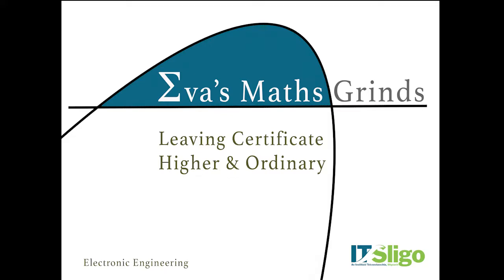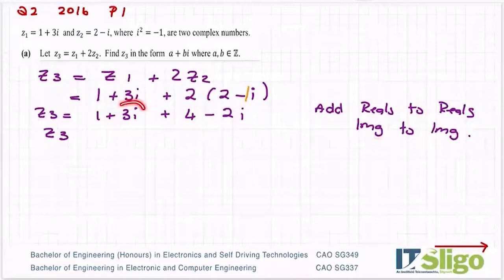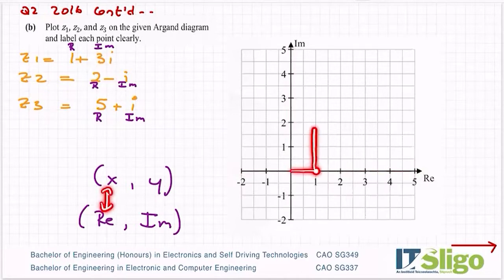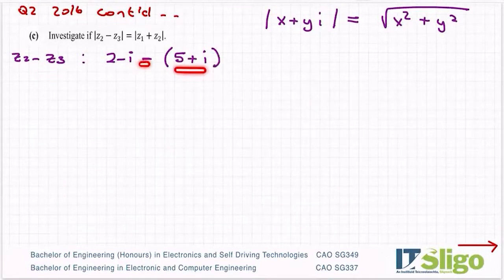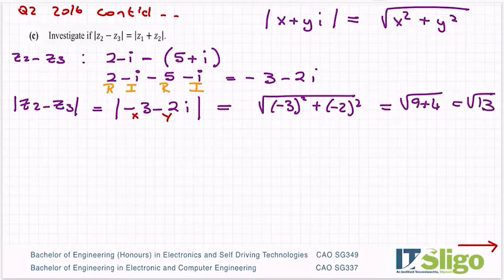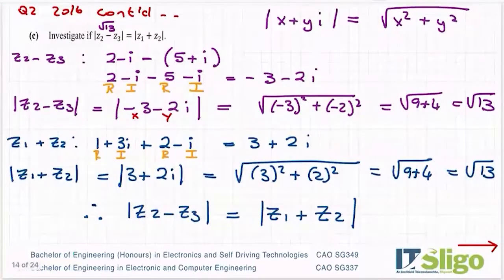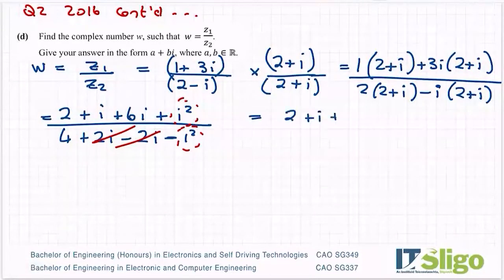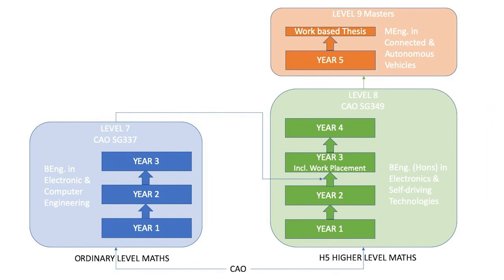Complex Numbers Q2 2016 Paper 1 Leaving Cert Ordinary Level Maths